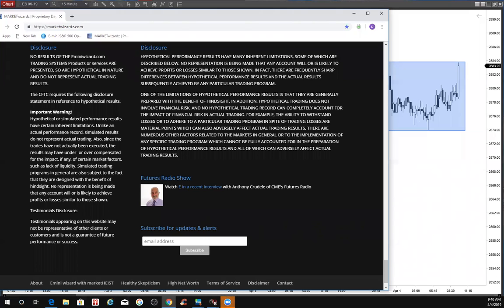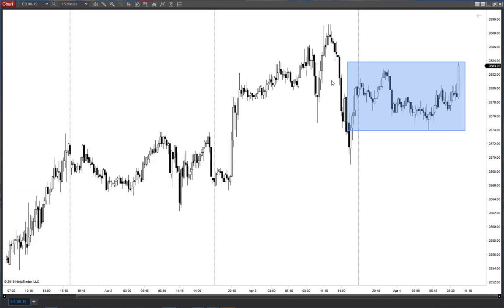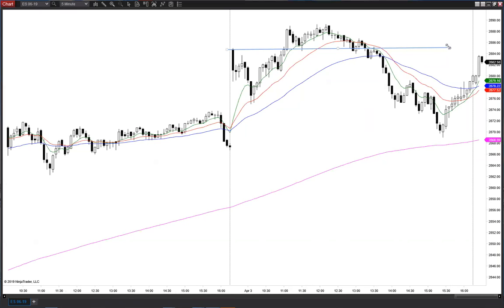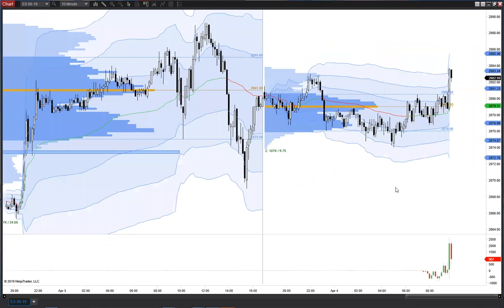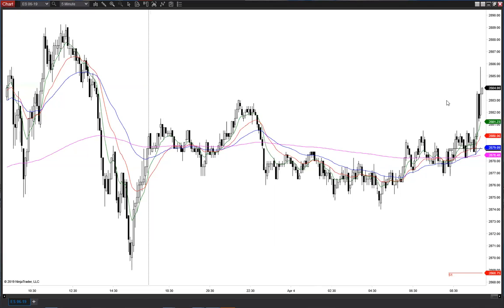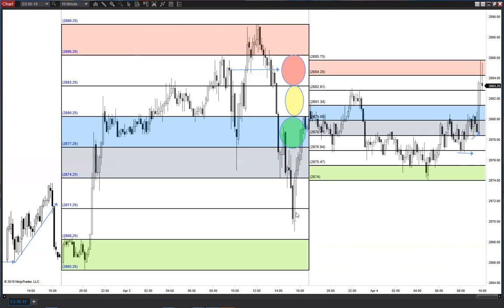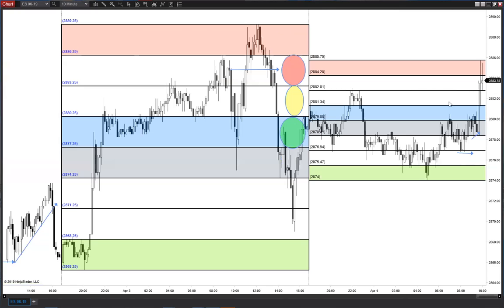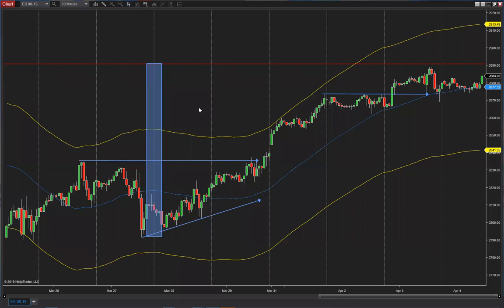Opening Swing Long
Aggressive Zone 82/85 for  Shorts/  88 normal resistance 77/ 78 squeeze pivot.